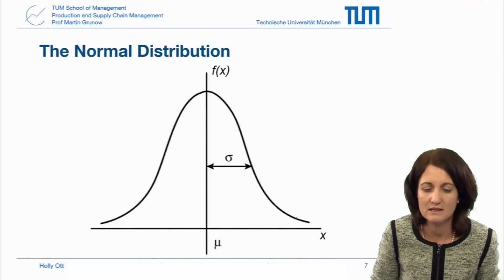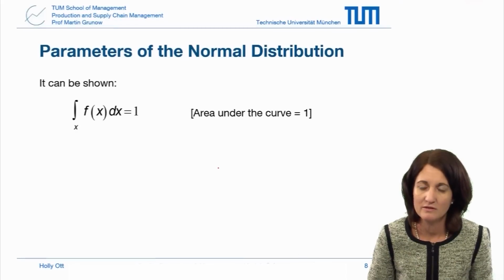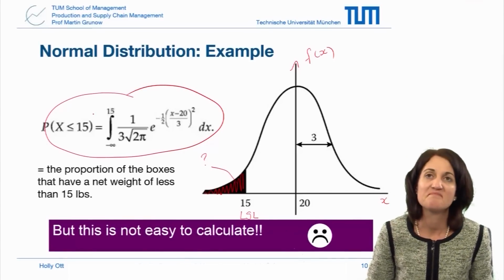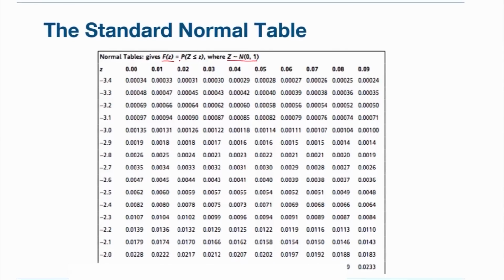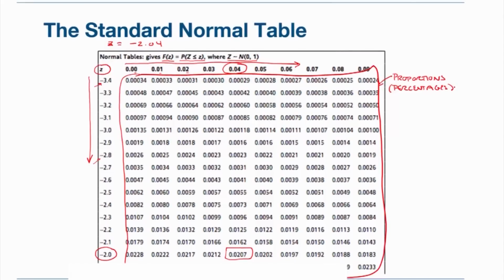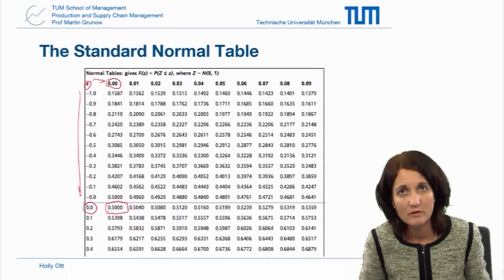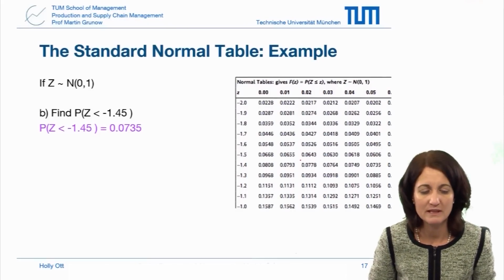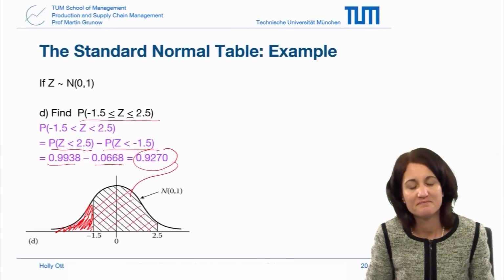4-4_The_Normal_Distribution_TUM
3.1-2.mp4